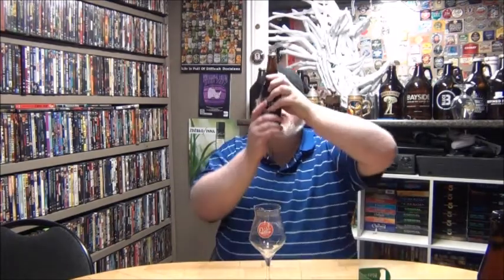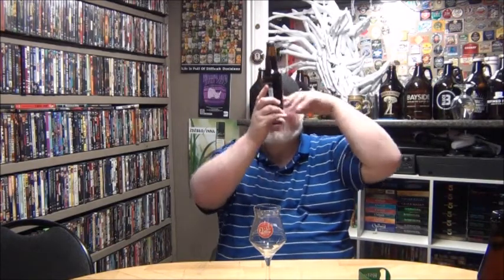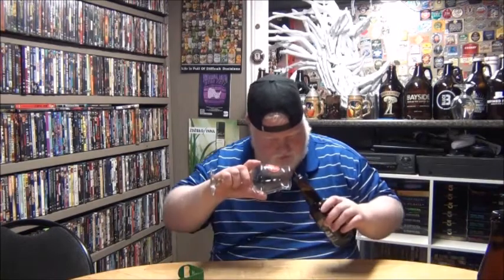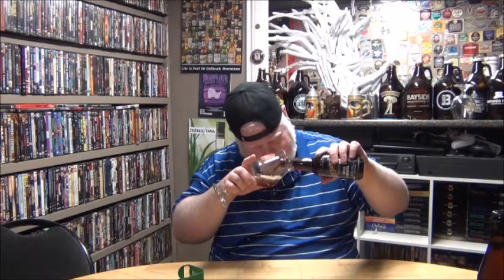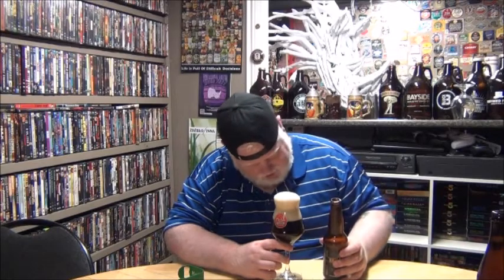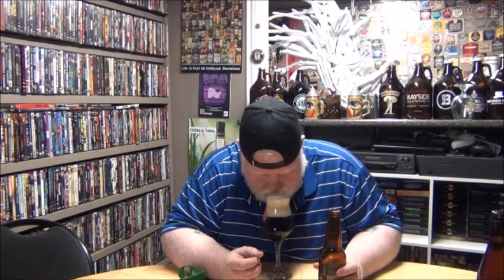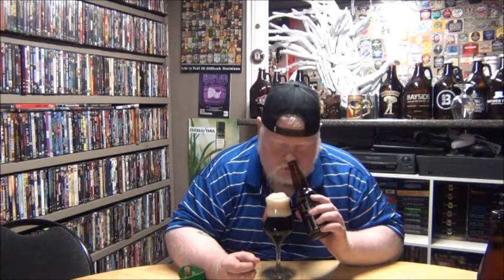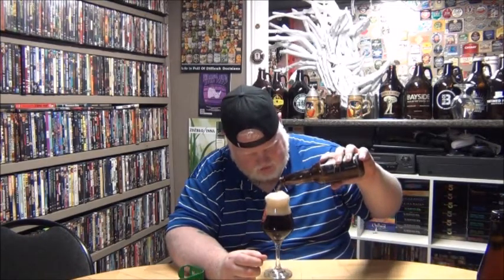Barley Days Ursa Minor : Albino Rhino Beer Review